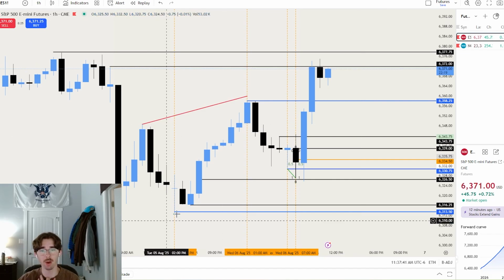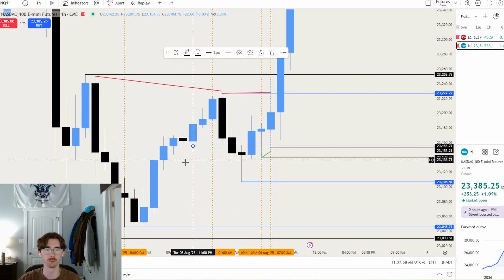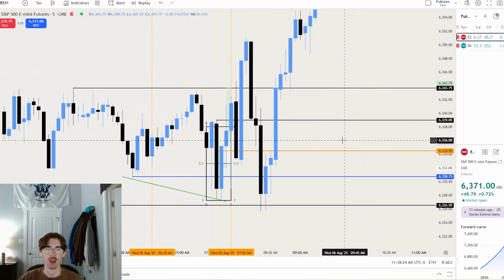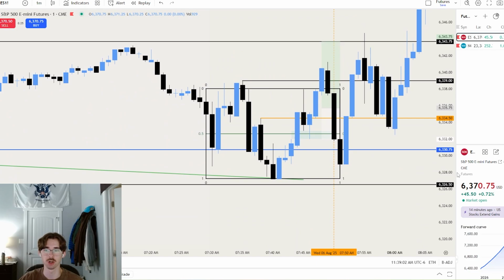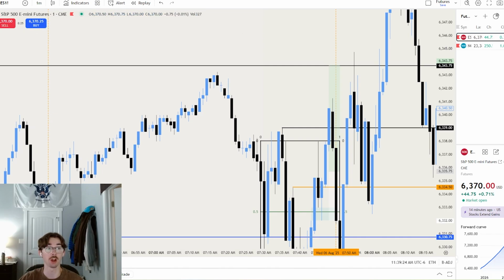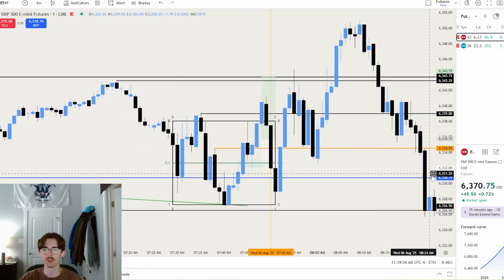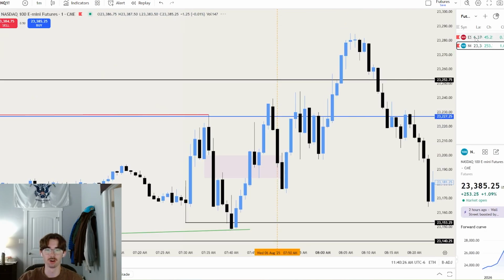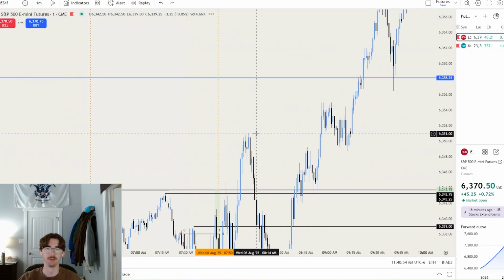I LOST $16 TRADING ES FUTURES (Trade Recap 8/6/2025)